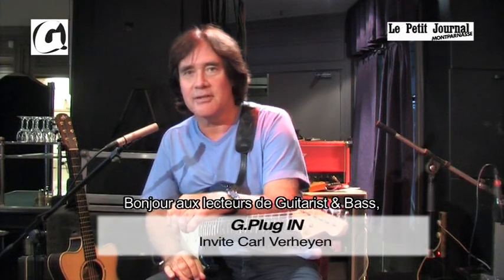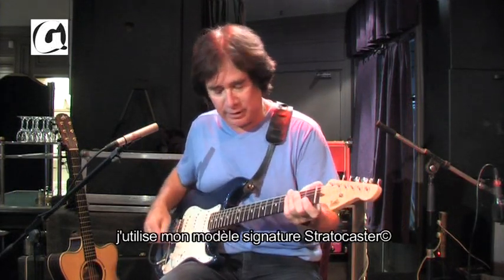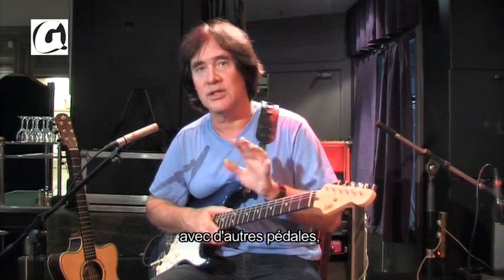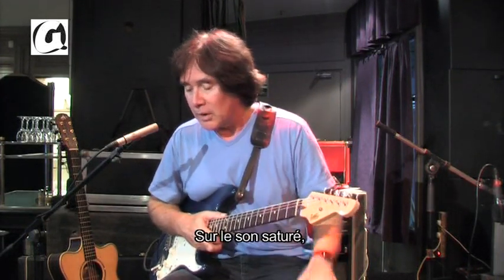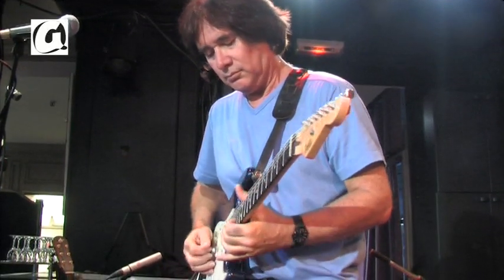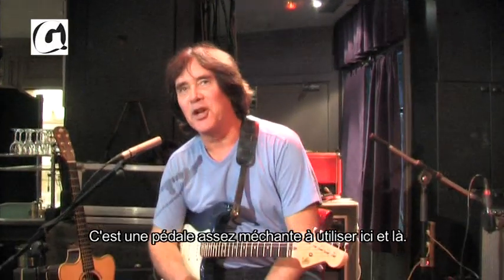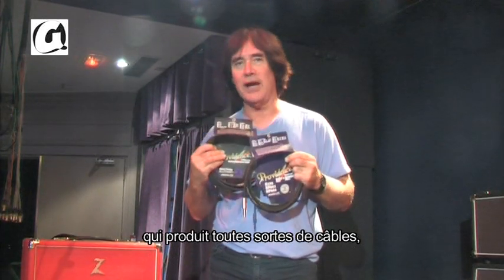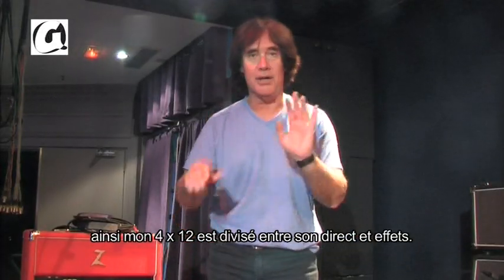Carl Verheyen - 2011 European Rig Rundown